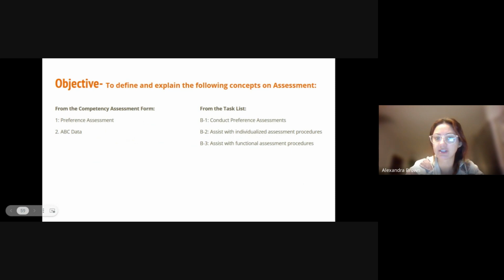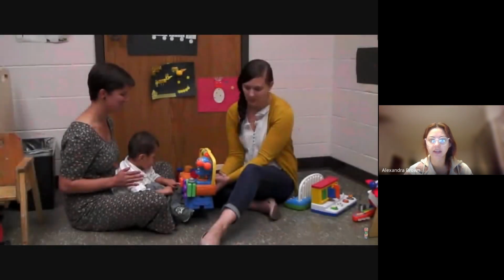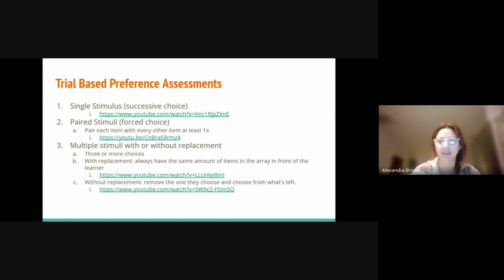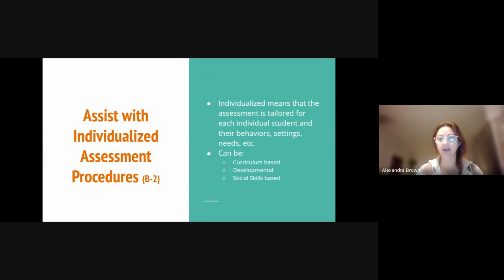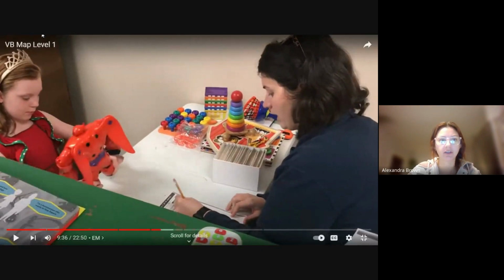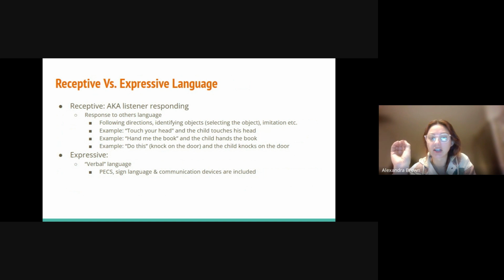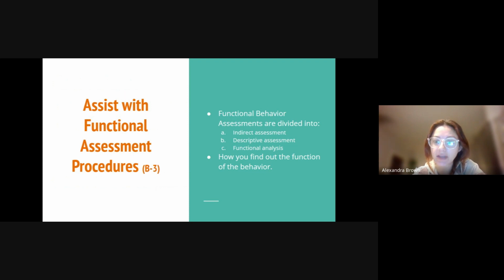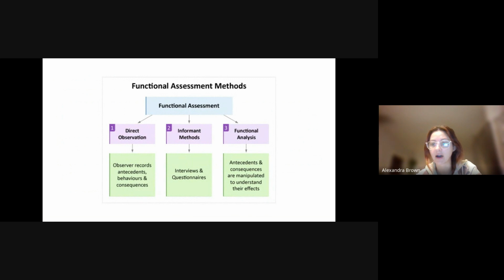Task List B